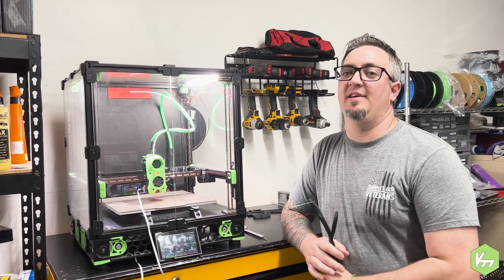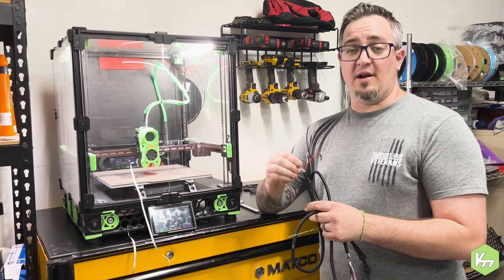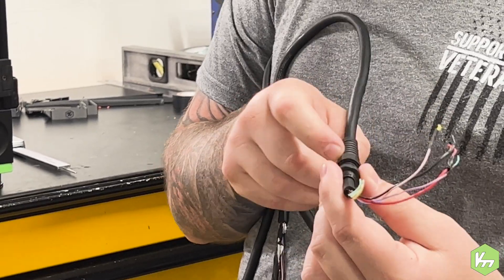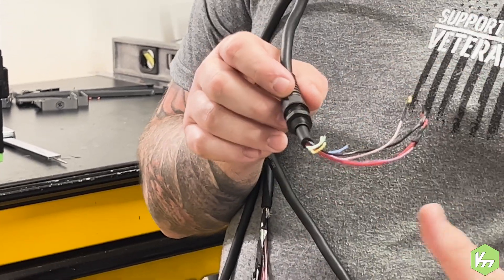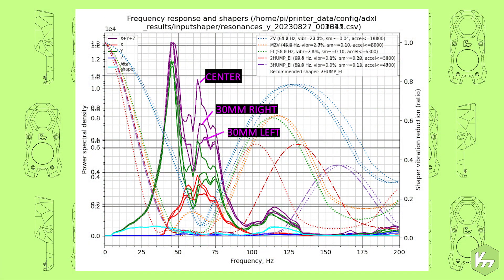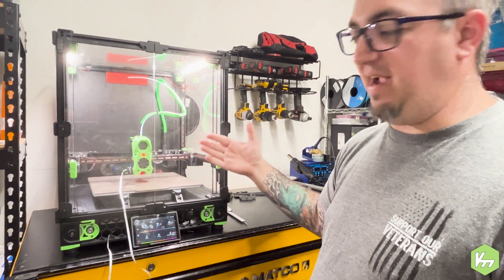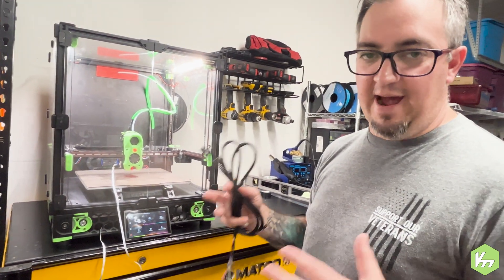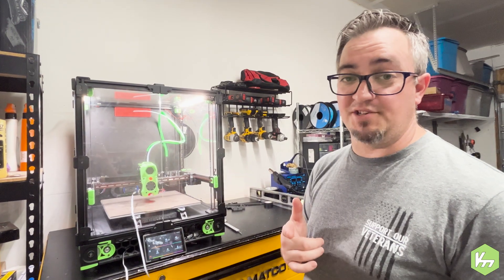From the Toolbox Episode 3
Input shaper issues! UGG! Fabreeko Cable versus a custom built one.